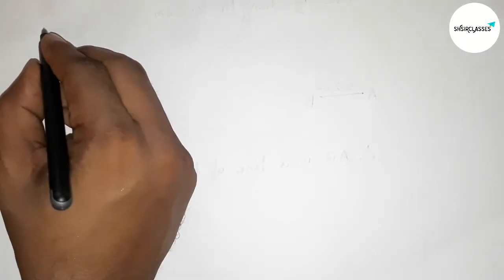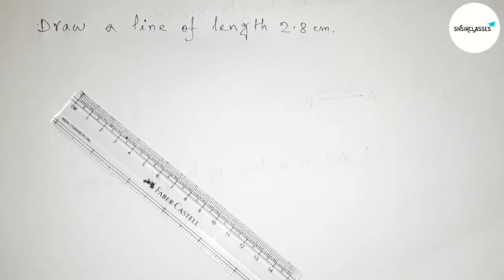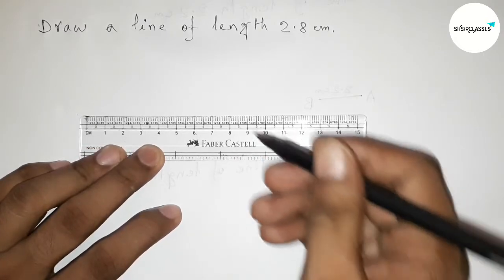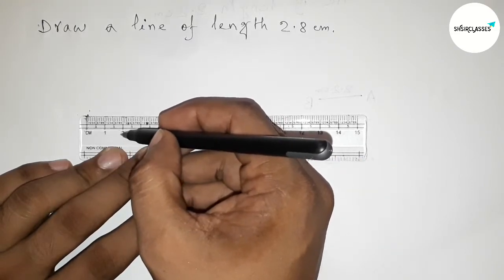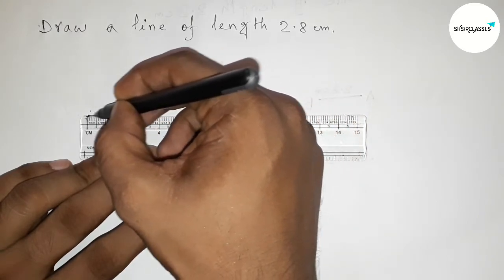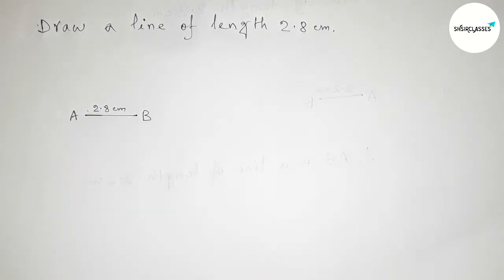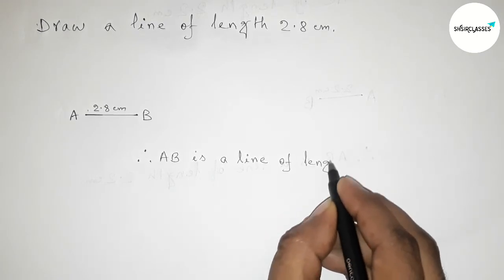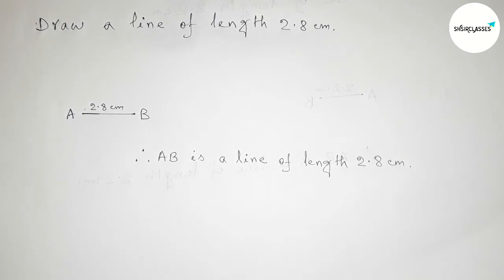How to draw a line of length 2.8 cm.shsirclasses.